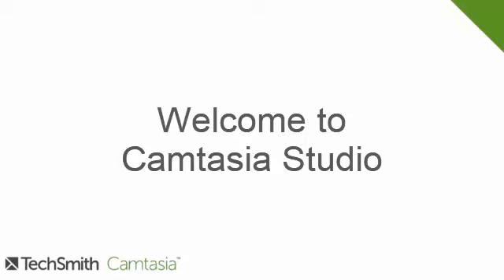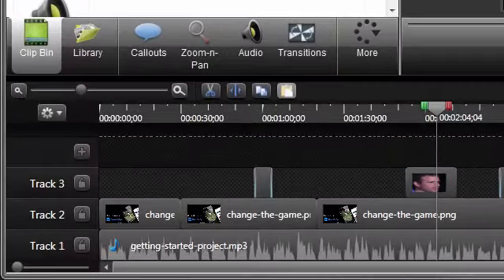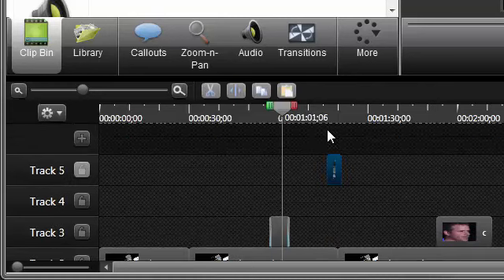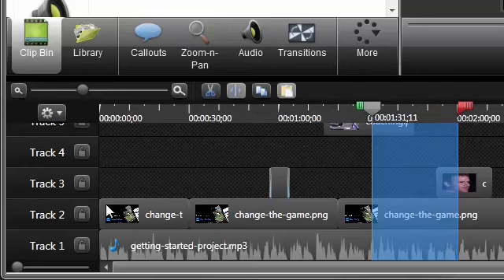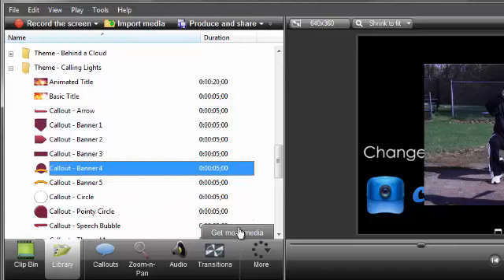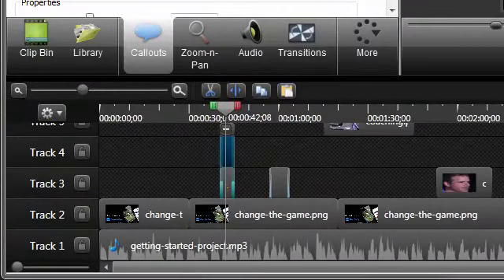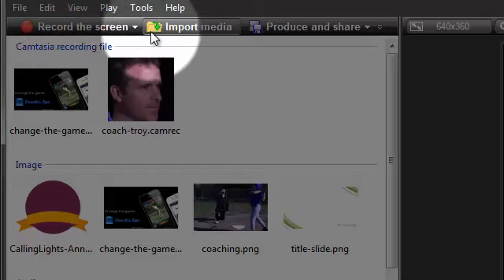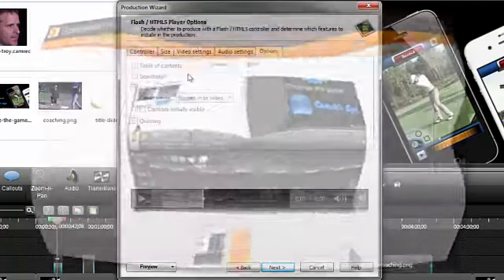Best Free Video Editing Software For YouTube Videos| Technical Learning TV